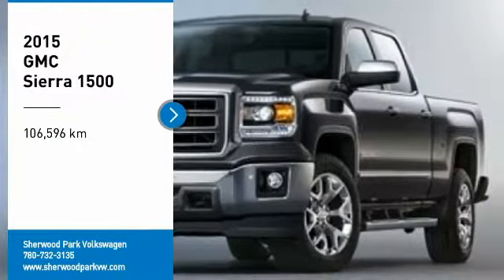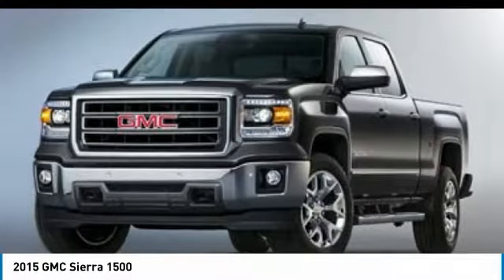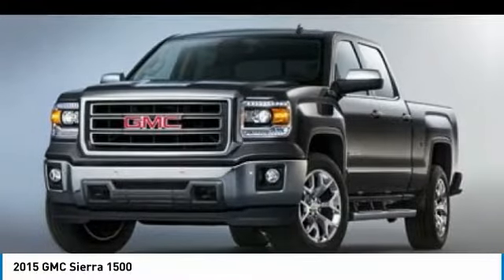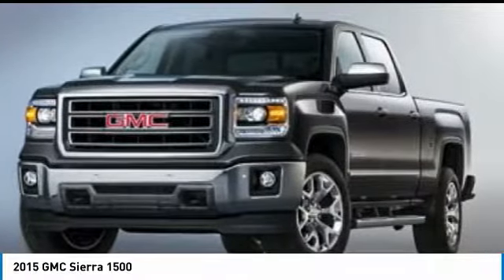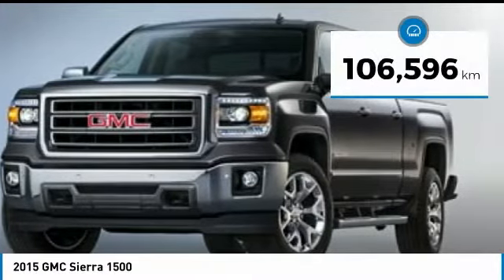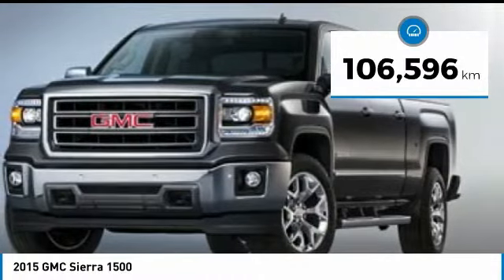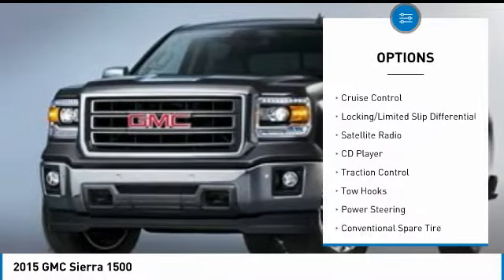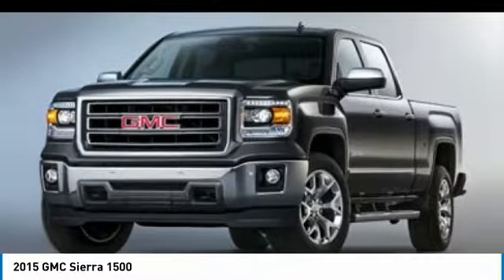2015 GMC Sierra 1500 PA0702A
2015 GMC SIERRA 1500 SHERWOOD PARK, AB
Stock# PA0702A

KBB.com Brand Image Awards. This GMC Sierra 1500 boasts a Gas 5.3L/325 engine powering this Automatic transmission. Windows, power with driver express up and down and express down on all other windows, Wheels, 17  x 8  (43.2 cm x 20.3 cm) premium painted aluminum, bright machined, Wheelhouse liners, rear.

*This GMC Sierra 1500 Comes Equipped with These Options *
Wheel, full-size spare, 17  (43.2 cm) steel, Visors, driver and front passenger illuminated vanity mirrors, Transmission, 6-speed automatic, electronically controlled with overdrive and tow/haul mode. Includes Cruise Grade Braking and Powertrain Grade Braking, Transfer case, 4WD, active electronic Autotrac with rotary dial control (Included with 4WD models only.), Tires, P255/70R17 all-season, blackwall, Tire Pressure Monitoring System (does not apply to spare tire), Tire carrier lock keyed cylinder lock that utilizes same key as ignition and door, Tailgate, locking, utilizes same key as ignition and door, Tailgate, EZ-Lift and Lower, Tailgate and bed rail protection caps, top.

As reported by KBB.com: If you need a half-ton pickup with the most horsepower and a class-leading 12,000-pound trailer rating, the 2015 GMC Sierra full-size pickup has you covered. Bigger-than-life styling is augmented by a plush interior and a host of cutting-edge safety and communication features.

Test drive this must-see, must-drive, must-own beauty today at Sherwood Park Volkswagen, 2365 BROADMOOR BLVD, SHERWOOD PARK, AB T8H 1N1.